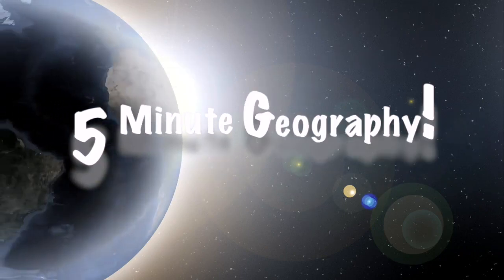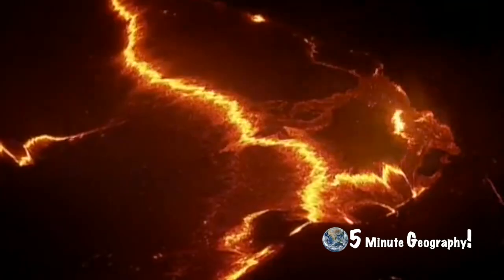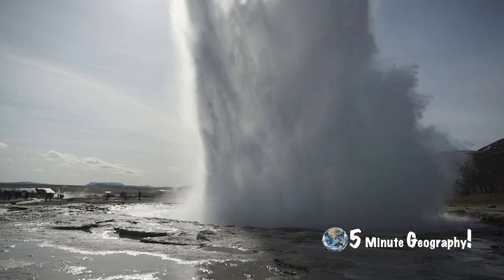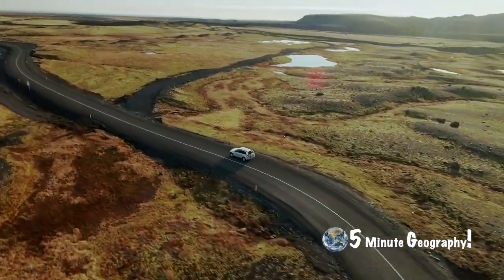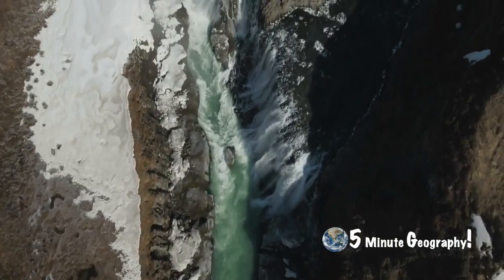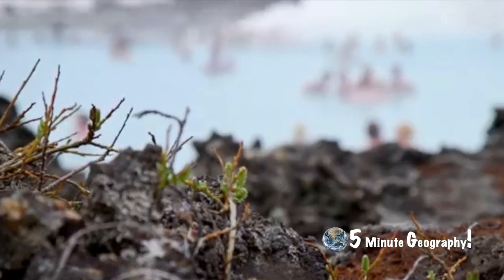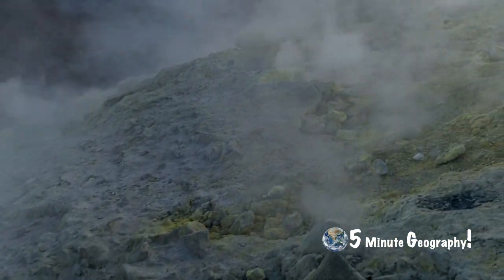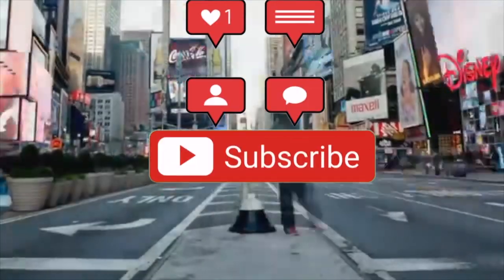Geothermal Energy: What you need to know!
In this video we will look at how Iceland is. using the Power of Lava to Generate Electricity. All this in 5 minutes!

- or –

- or –